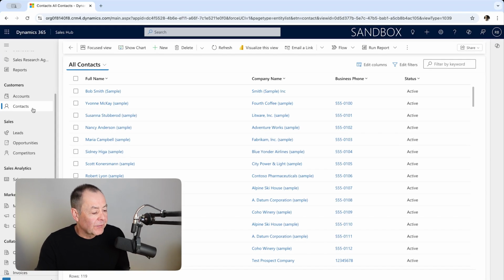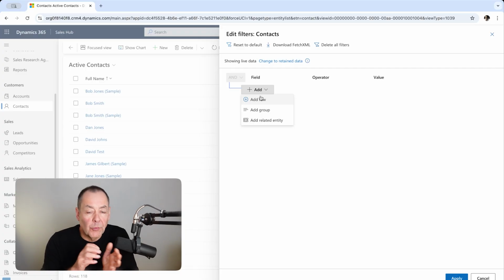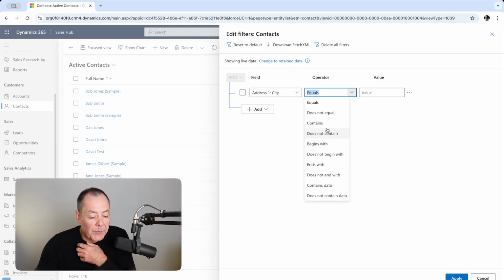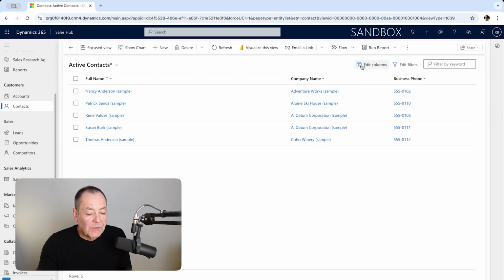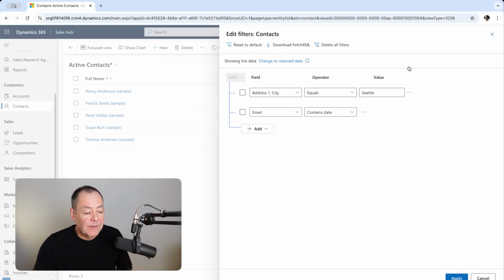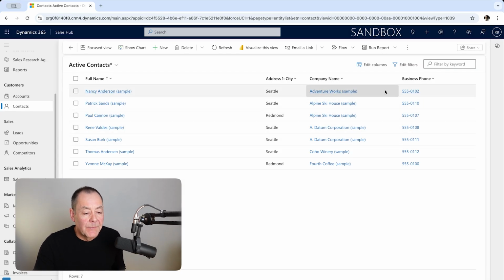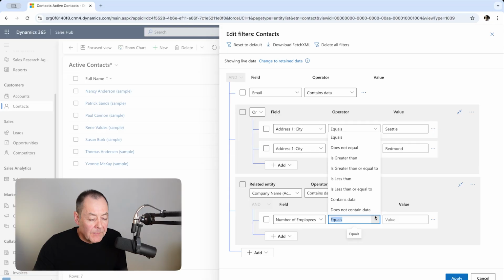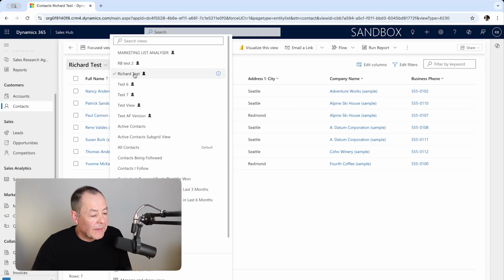Advanced Filters In Dynamics 365 For Sales In 5 Minutes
In this video I walk you through the basics of using the advanced filters feature in Dynamics 365 For Sales. Advanced Filters is a hugely powerful piece of functionality that lets you quickly and precisely surface the data you need without being reliant on the IT department.